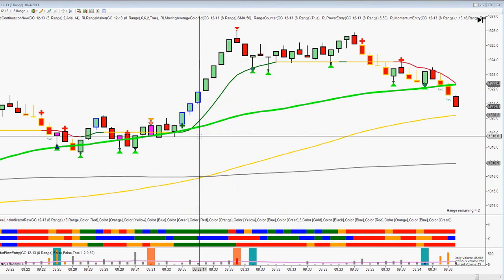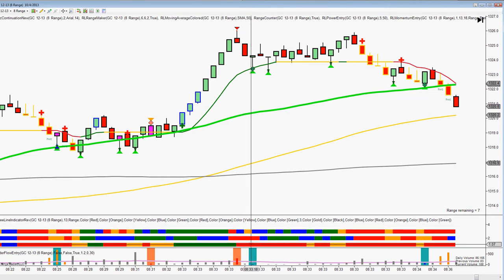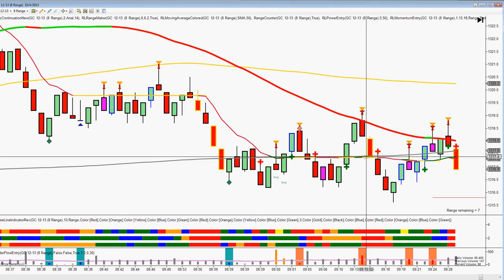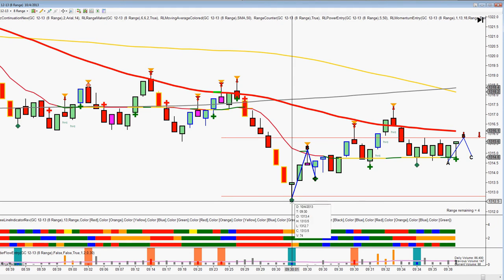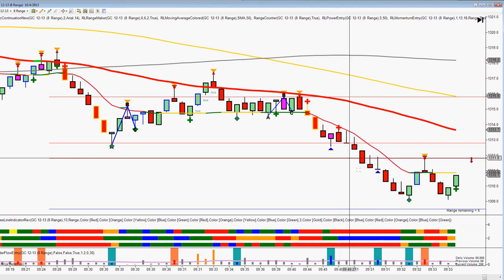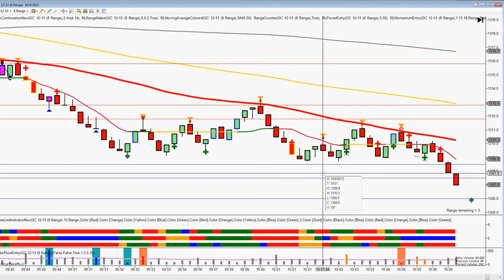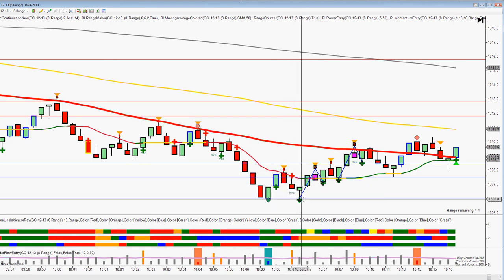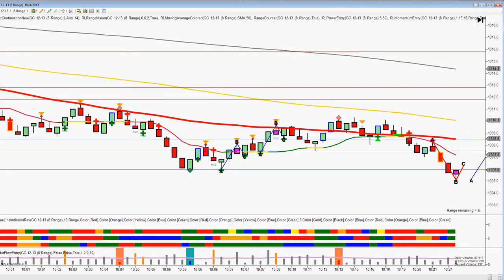Right Line Trading Live Gold (GC) 10/04/13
See the Right Line Trading software trade Live Gold (GC)
The next generation trading platform
Become a professional trader